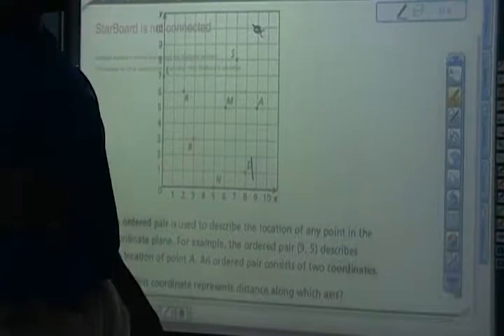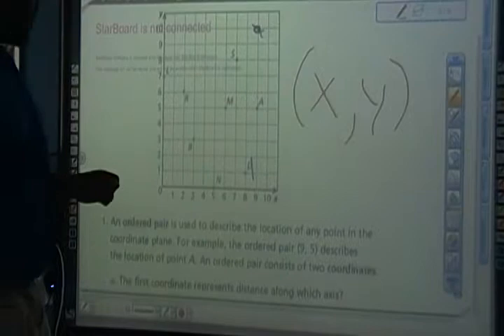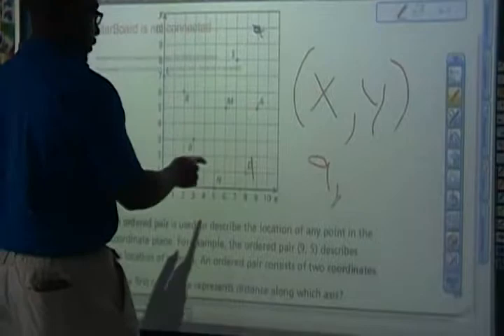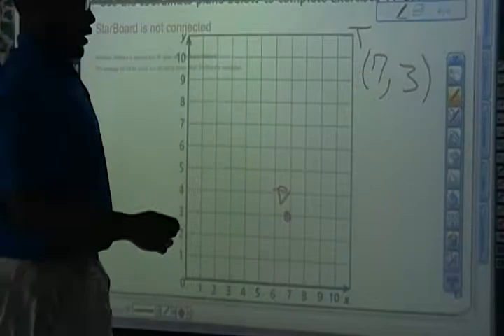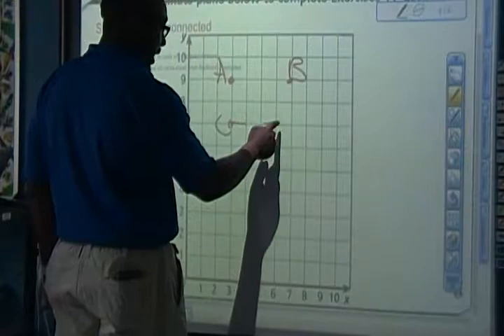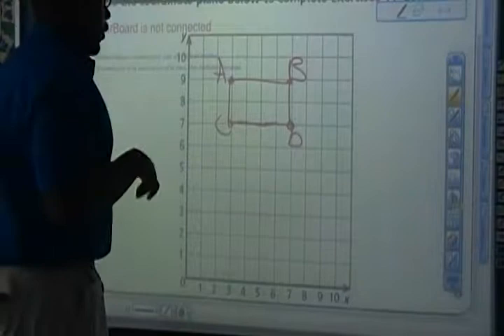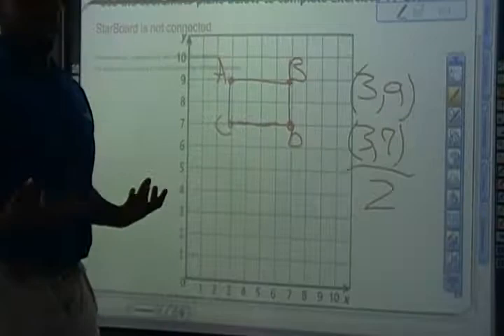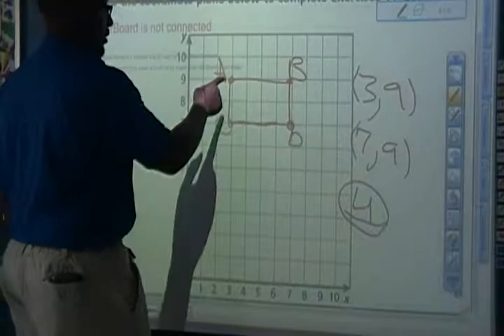Unit 7 Lesson 5: Coordinate Planes